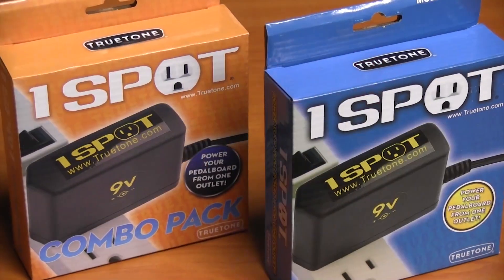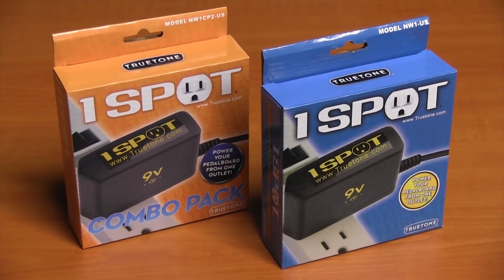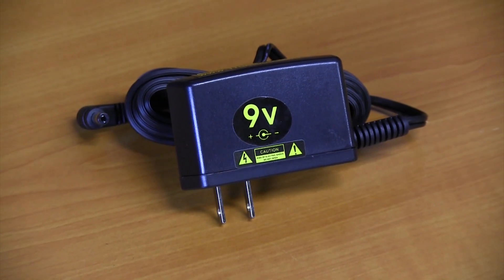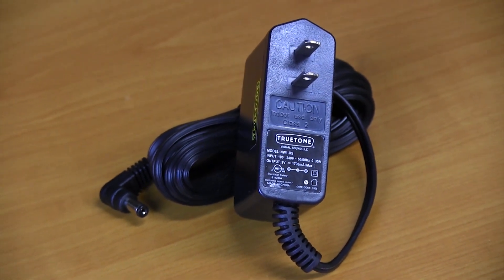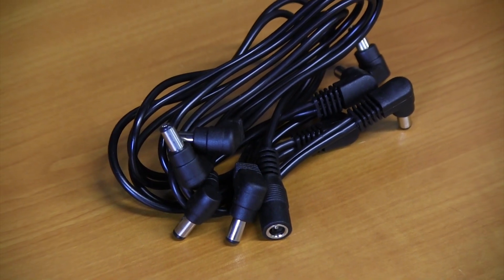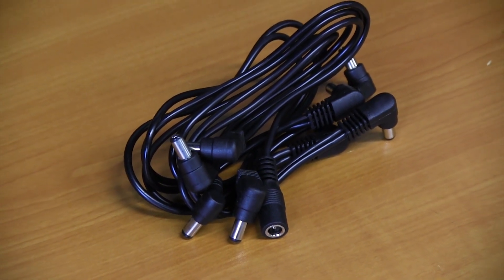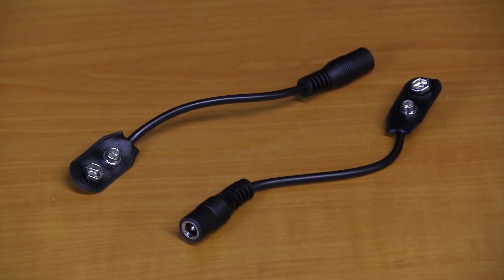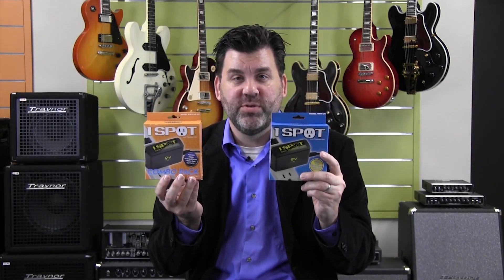Truetone 1 Spot & 1 Spot Combo Pack [Product Overview]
Zac Childs from Truetone gives a brief product overview of the 1 Spot 9v guitar pedal power supply and the 1 Spot Combo Pack.  (1 Spot Combo Pack).